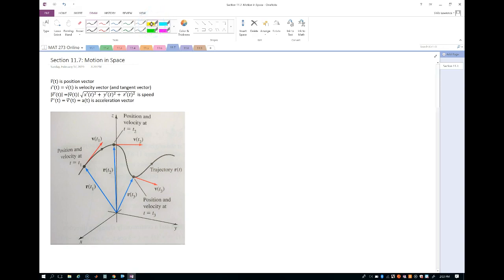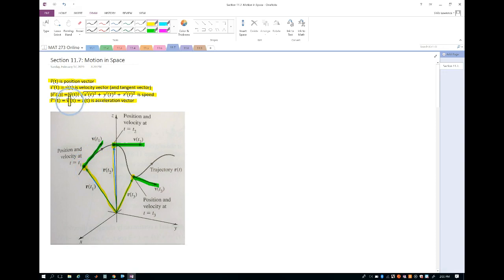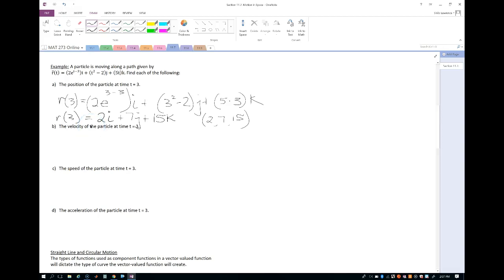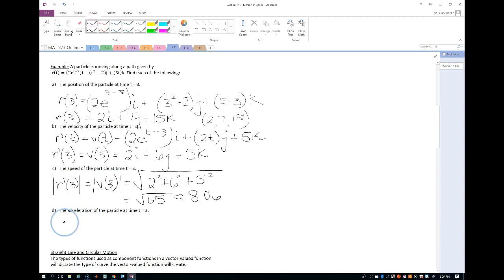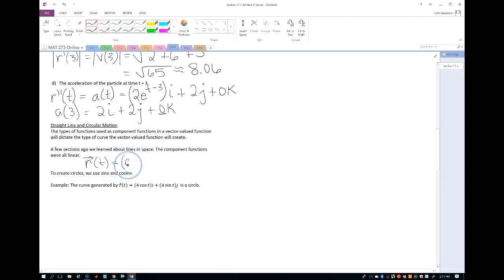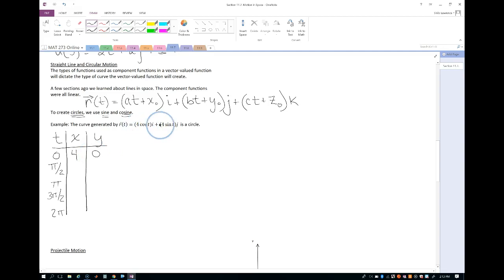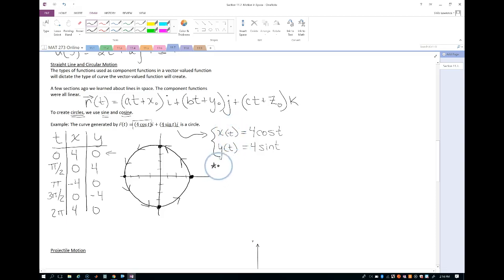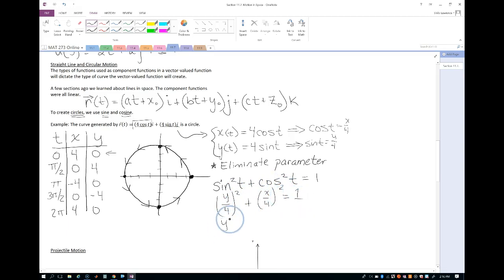Calculus III - Motion in Space (Part 1)